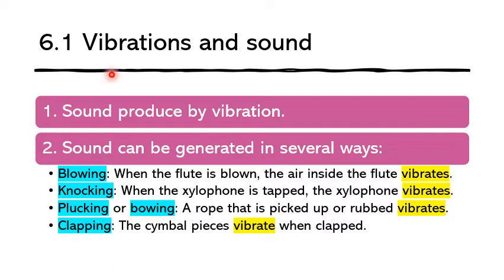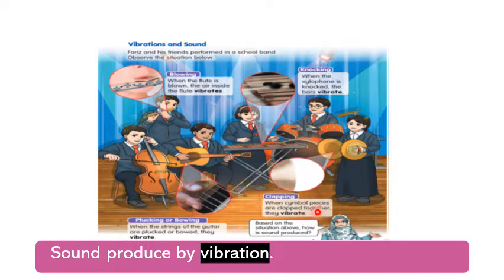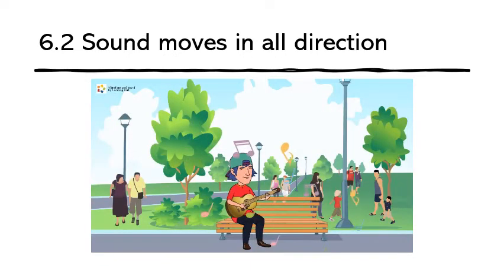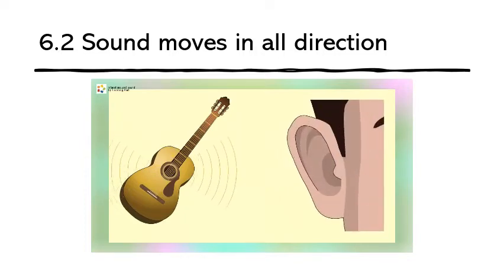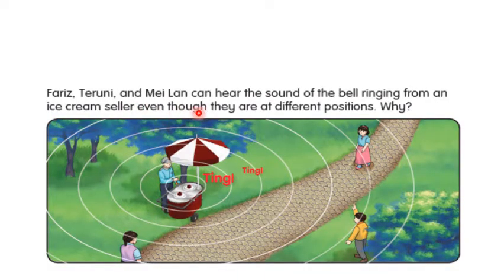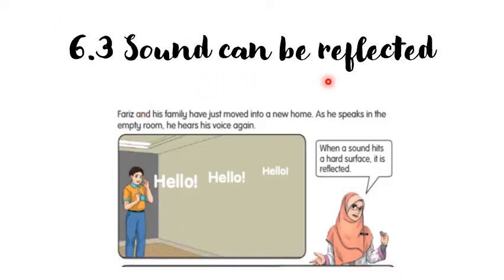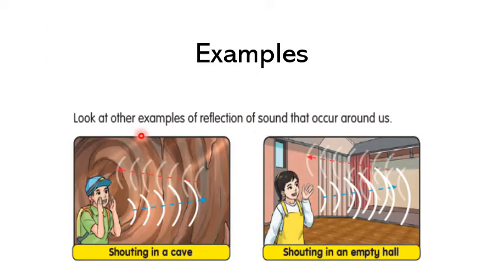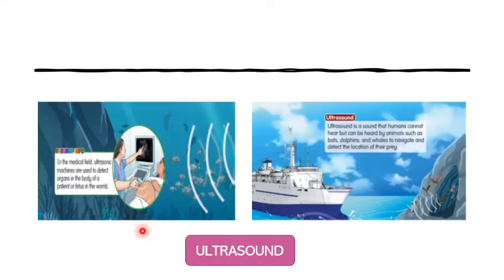Vibration and sound Year 4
Pupils are able to:

1. State that sound is produced by vibrations, by carrying out activities.

2. Describe that sound travels in all directions.

3. Give examples of phenomenon that show sound can be reflected in daily life.